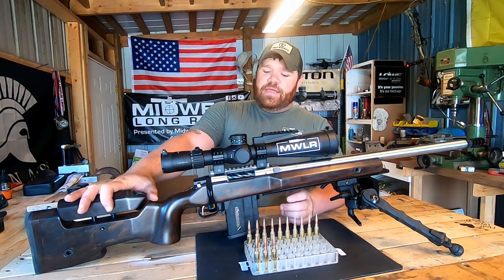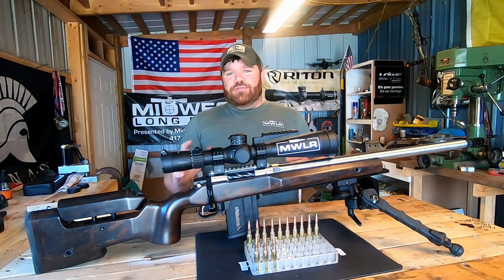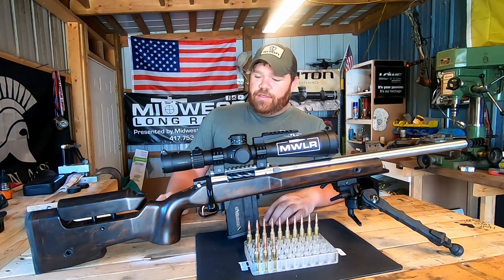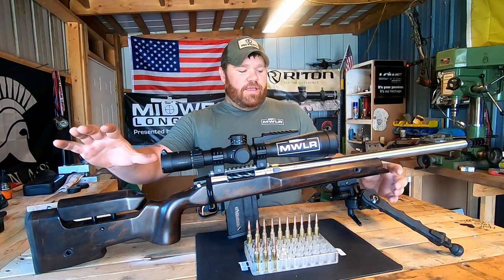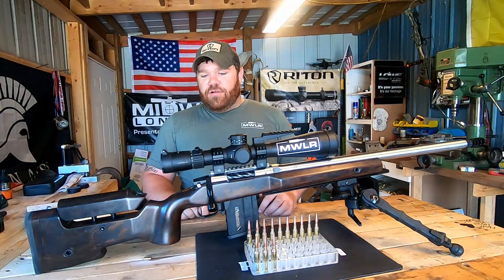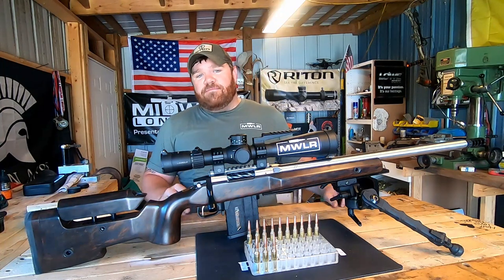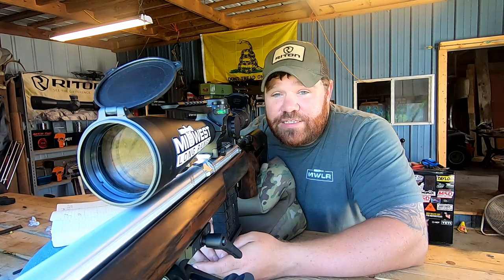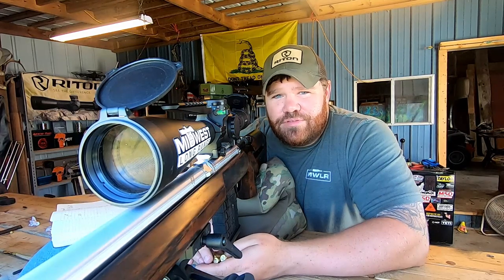25 CREEDMOOR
testing my 25 creedmoor project finally now that all my parts are in. a list of all the parts chosen for this project is listed below.

curtis axiom
Precision 3 lug bolt action with a 60* bolt throw and standard Remington 700 footprint

Receiver machined from one piece of 416 stainless steel
DLC (diamond like coating) coated bolt.
Available in BDL/AI configurations as well as single shot
Includes screwed and pinned on 1913 accessory rail standard at 20 MOA.
Includes double pinned recoil lug
Side bolt release
Rollerball tipped cocking piece to reduce drag
Fire control system supplied by Greg Tannel
Available in short action length
Right and left hand configurations available
M16 extractor
.750” bolt diameter
Spiral fluted bolt
Bolt faces available in .473” (.308) and .540″ (magnum) .223, .224
Dealer pricing available
Call or email for Complete DLC coated Axiom (special order)

The Foundation Genesis 2 is a hybrid combing the grip to trigger spacing of an Exodus with the fore end of our original Genesis stock.  A wide fore end, great balance and flexible attachment mounting options make prone and positional shooting strong points for the Genesis 2.

Leupoled Mark 5HD 2-25-56 CCH

Timney HIT

Benchmark Barrel by Crown Ridge Barrel Works.